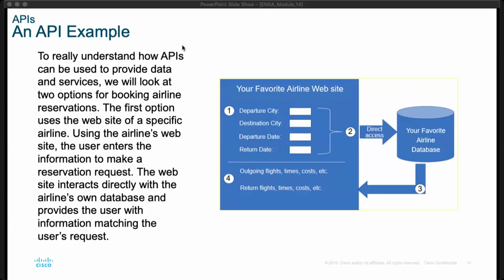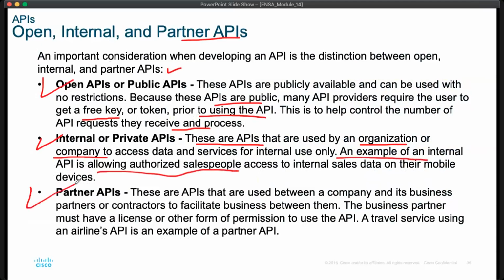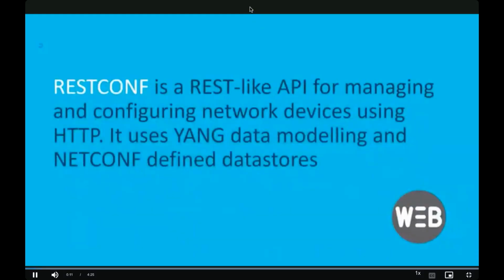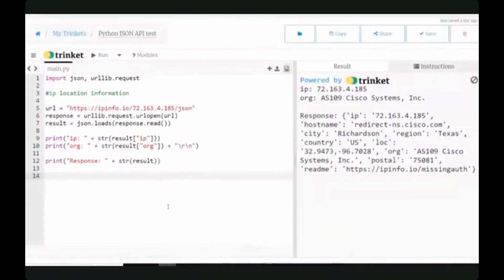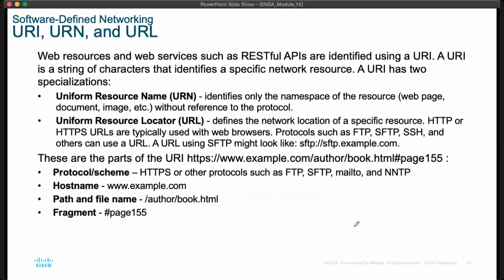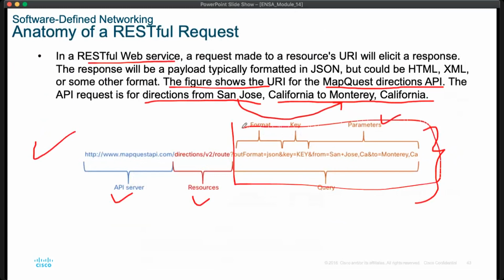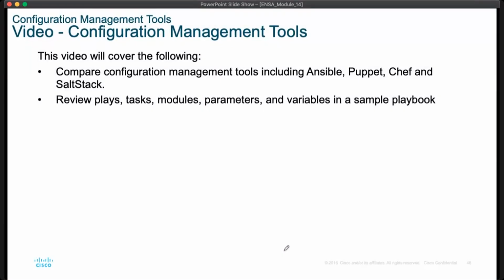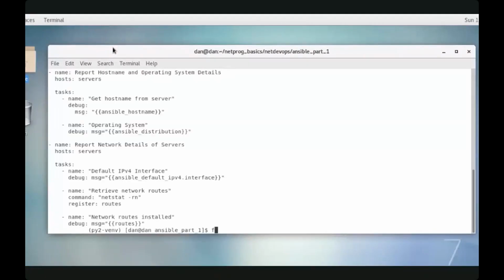INT Ch 14 Network Automation Part 2 of 3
INT CH 14 2/3